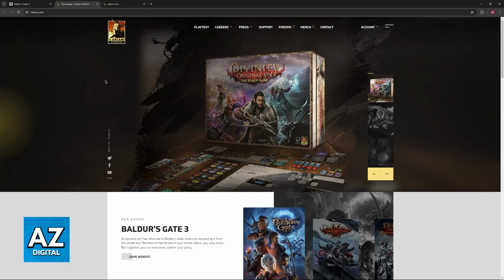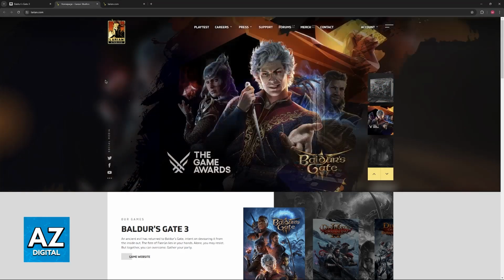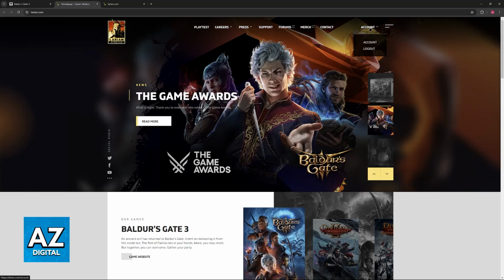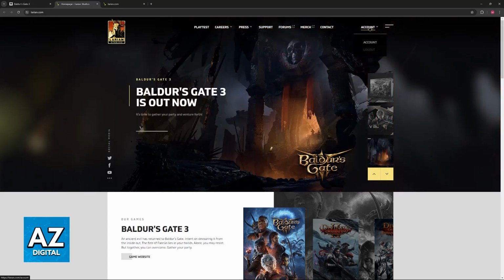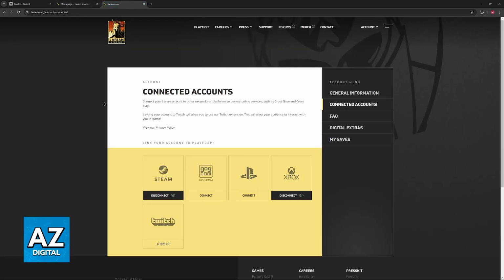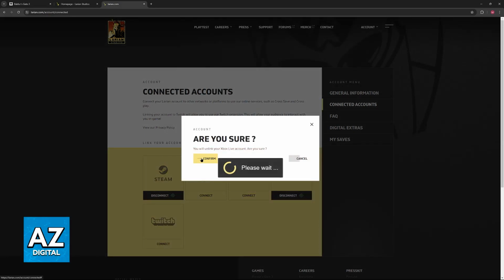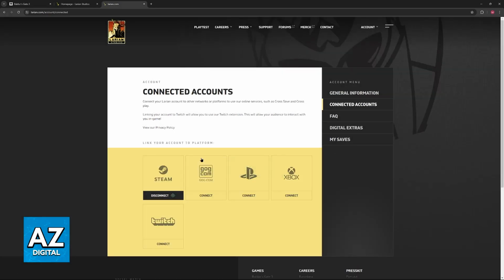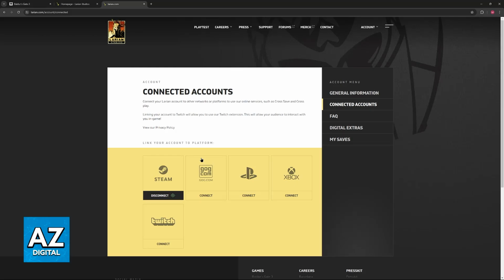How To FIX Baldur's Gate 3 Crashing XBOX (2025)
In this video I will clear your doubts about how to fix baldur's gate 3 crashing xbox, and whether or not it is possible to do this.